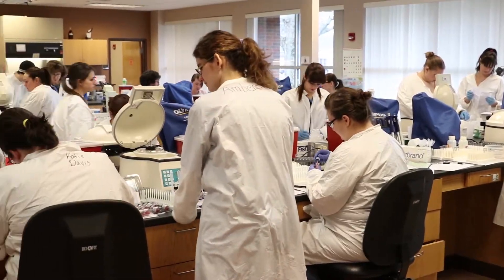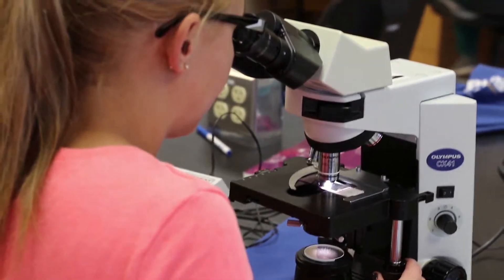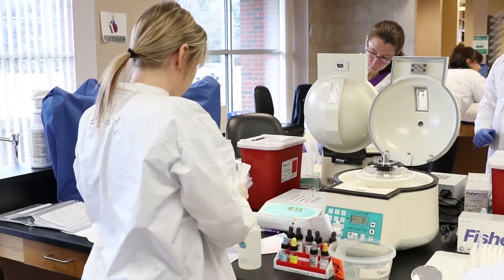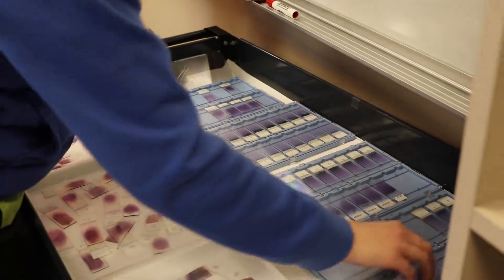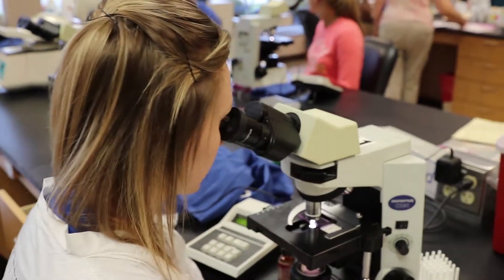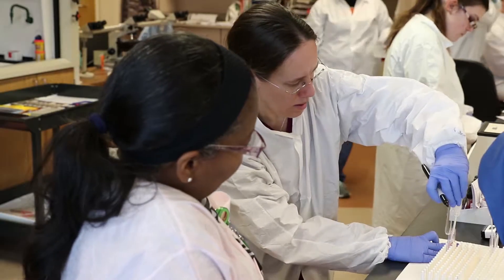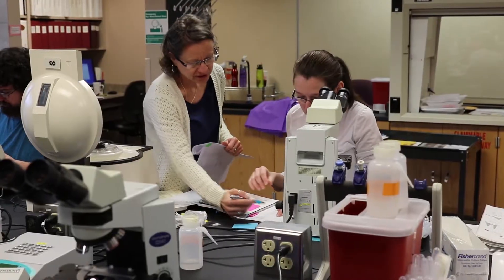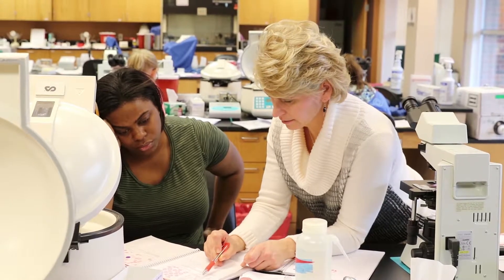Medical Laboratory Technology Program at Stark State College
Learn how to tap into a growing career field as a medical laboratory technician. Stark State offers affordable education for the skills to perform critical medical laboratory tests for diagnosing, treating and preventing disease.